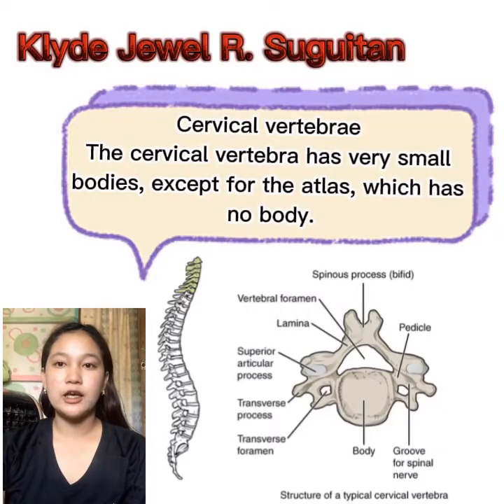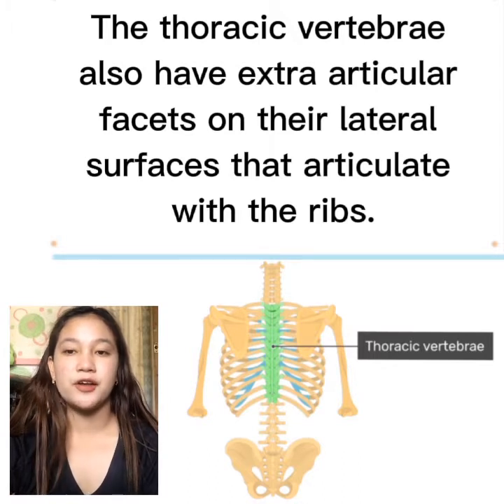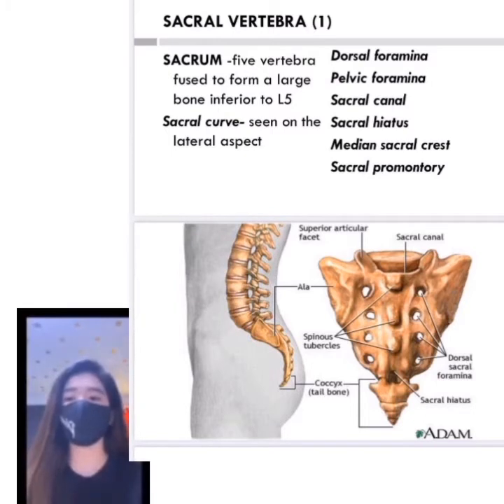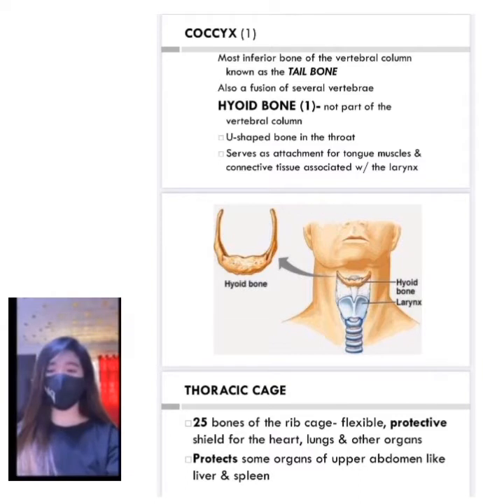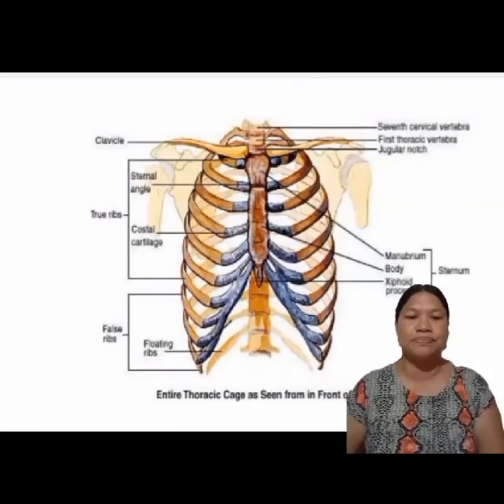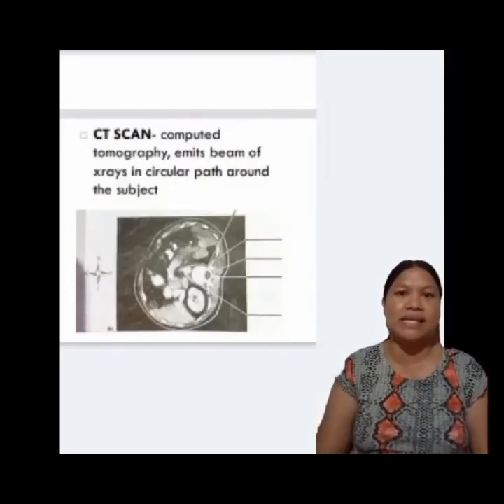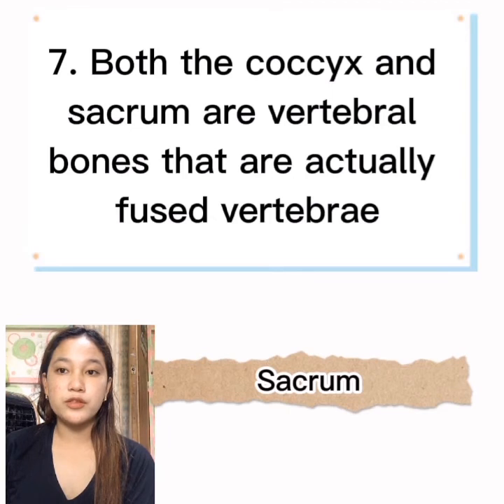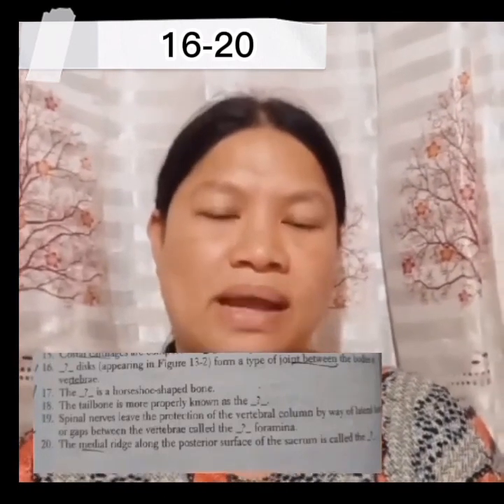The Vertebral Column and Thoracic Cage